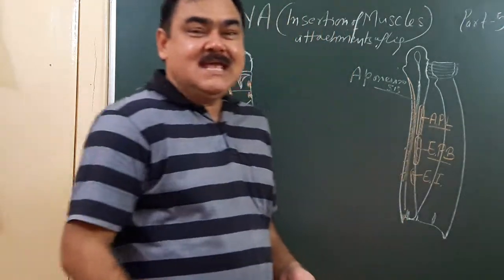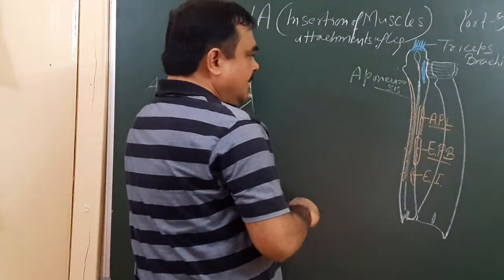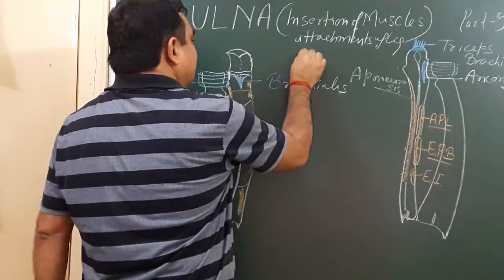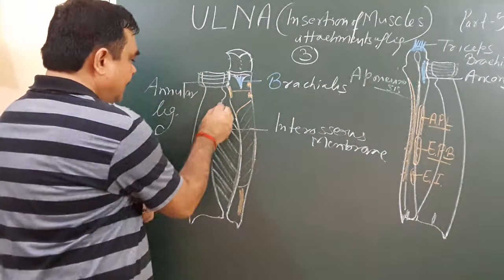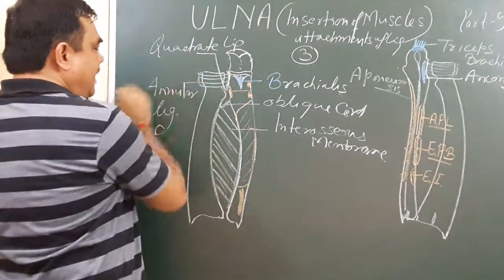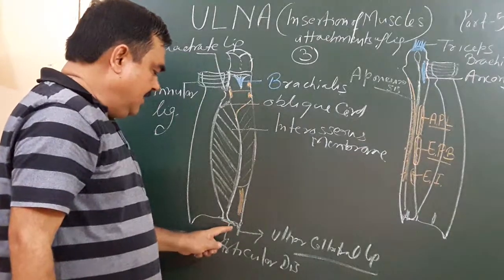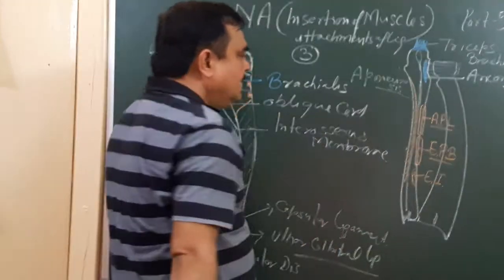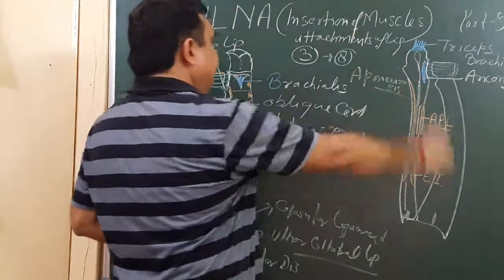Anatomy of Ulna part 5/8 by Dr A K Singh